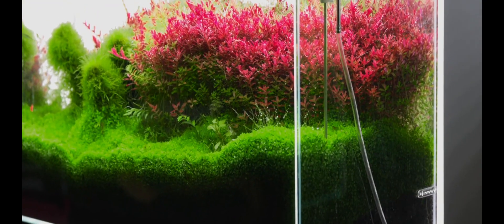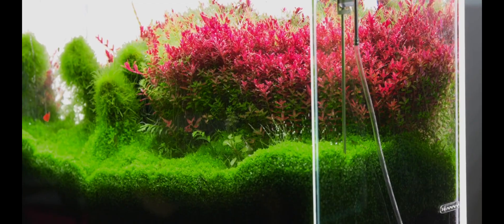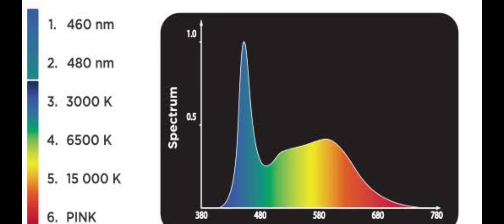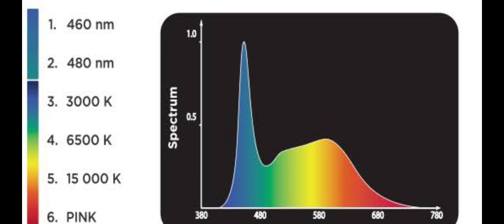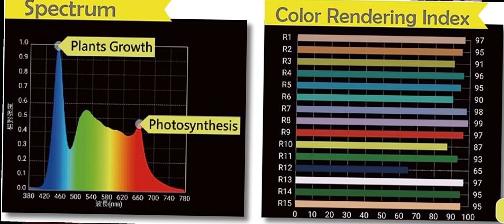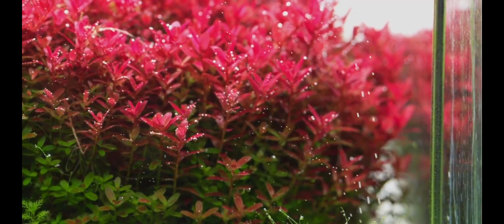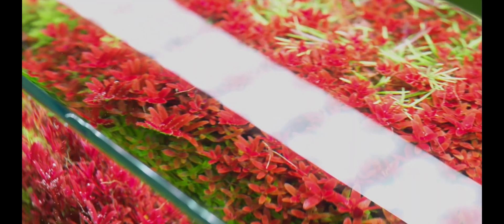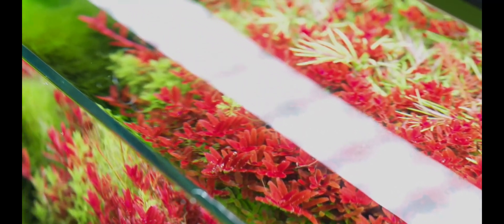LED Lights for Planted Aquarium | Spectrum LED Light | Color Rendering Index | Lumens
Creating a thriving and visually captivating planted aquarium requires careful consideration of various factors. Among them, the spectrum of light plays a crucial role in the growth and development of aquatic plants. In particular, the blue and red spectrum lights have immense importance. In this article, we will explore the significance of blue and red spectrum light for plants in an aquarium, understanding how they influence photosynthesis, growth, and overall plant health.

In this video, we're going to give you the ultimate guide to LED lights for thriving planted aquariums. LED lights are the future of aquarium lighting and we're going to explain everything you need to know to get started with them.

From choosing the right kind of LED lights to installing them, we'll cover it all in this guide. We want to make sure that you have the knowledge you need to make the most of your LED lights, so be sure to watch this video!